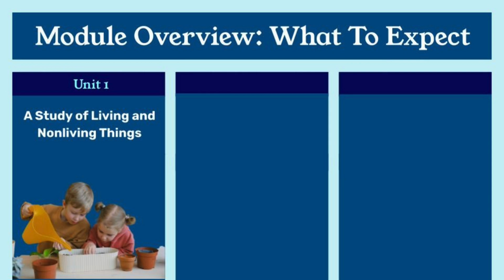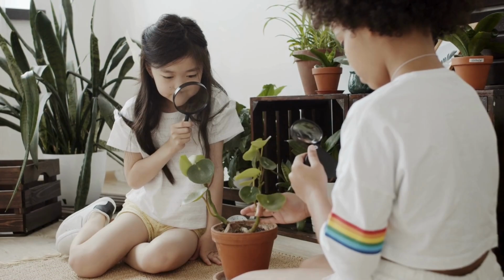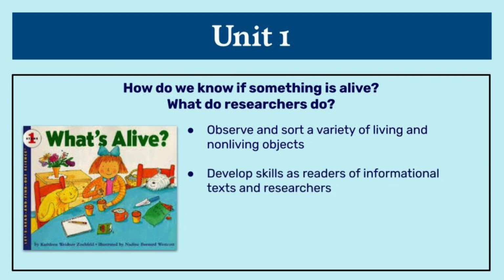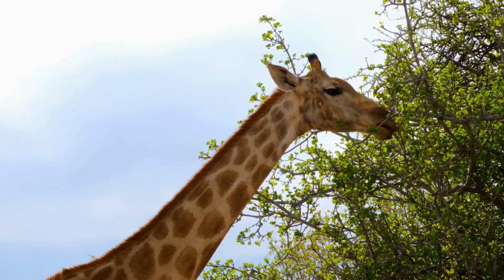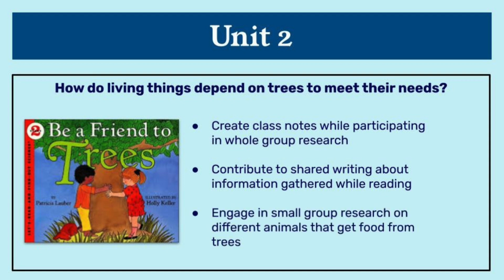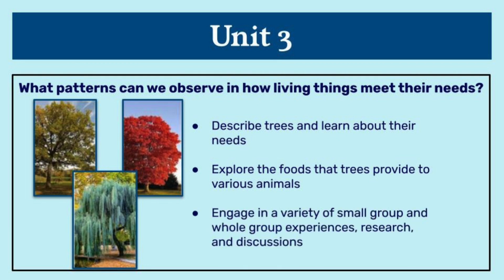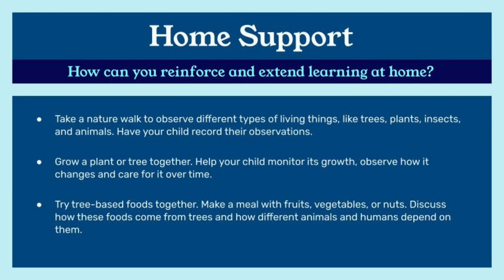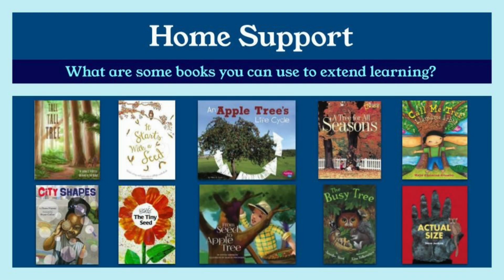Kindergarten Module 3 Family Video